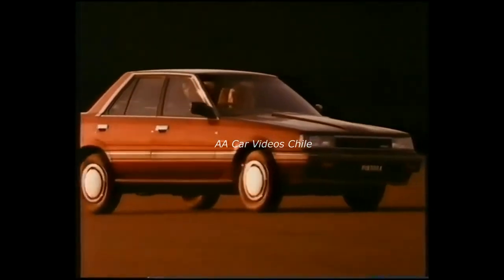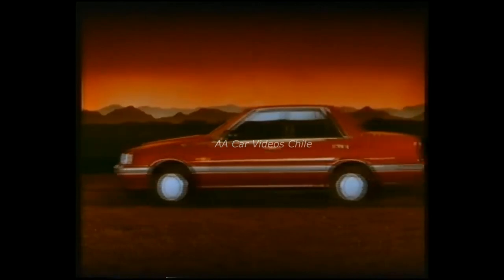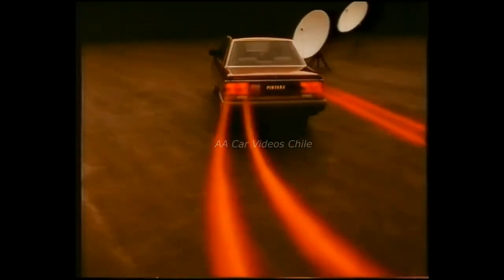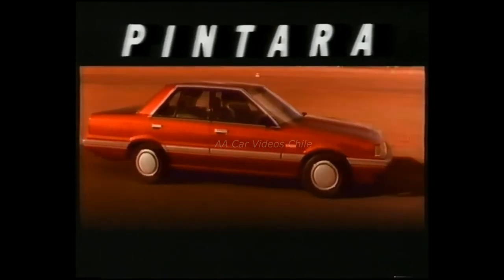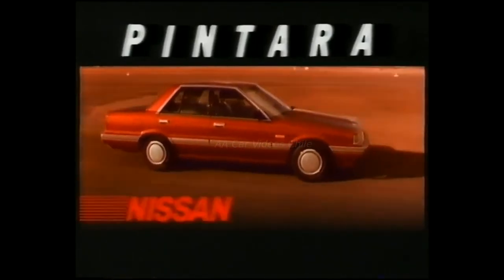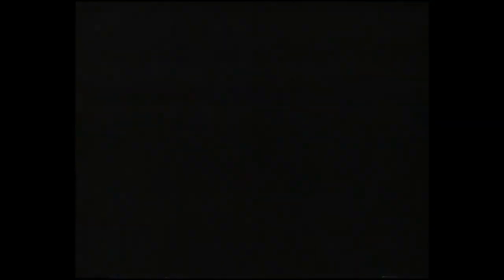Nissan Pintara 1986 Australia Comercial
El Nissan Pintara R31 de primera generación es un automóvil familiar compacto que fue construido por Nissan Australia desde mediados de 1986.

Reemplazando al Nissan Bluebird (910) producido localmente , se basó en el Nissan Skyline, se ofreció en forma de Sedán y Station Wagon.

Con un solo motor de cuatro cilindros de 2.0 litros con inyección de combustible, completamente construido y vendido en Australia para competir con el Mitsubishi Magna.

La primera generación de Pintara fue reemplazada en 1989.